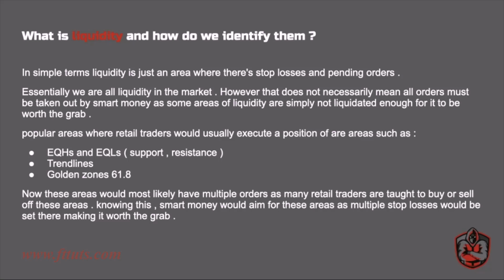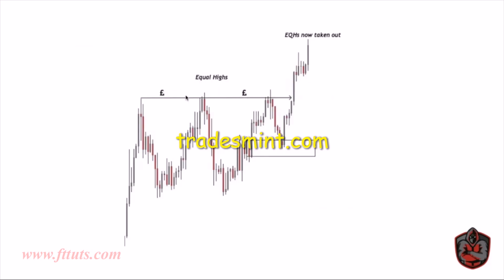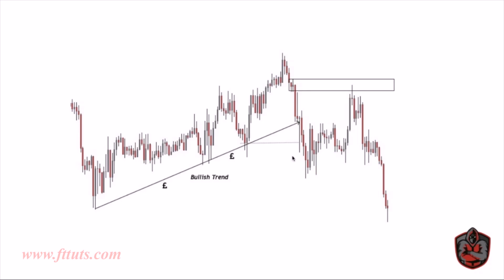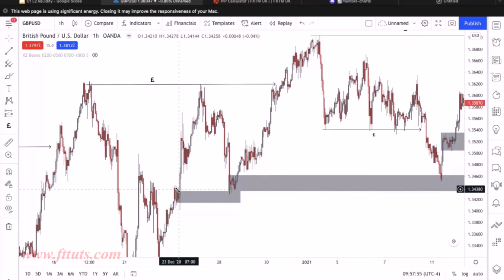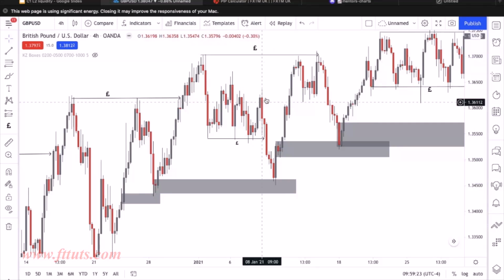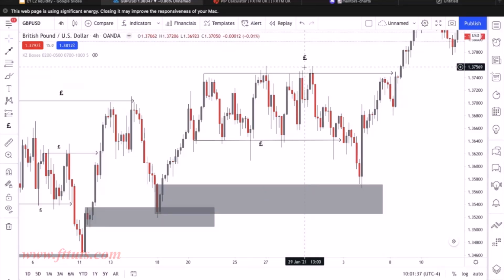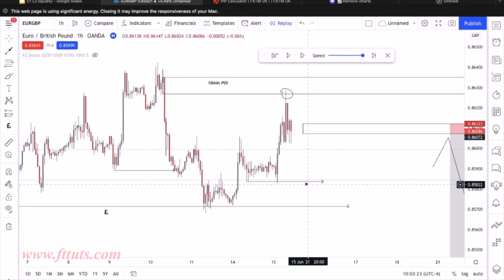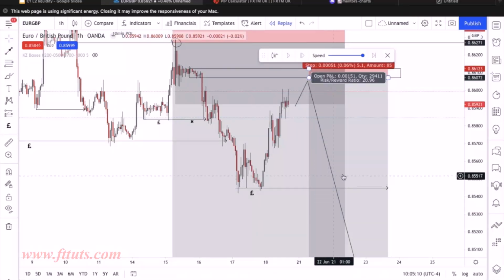المحاظرة الثانيه Smc تحليل فني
تحليل فني فوركس